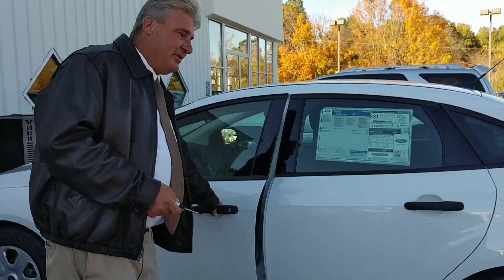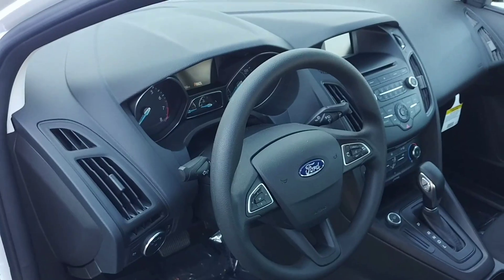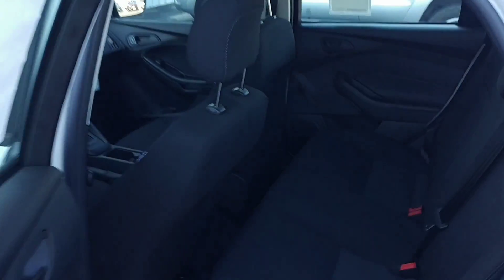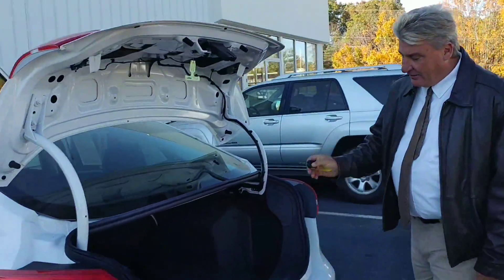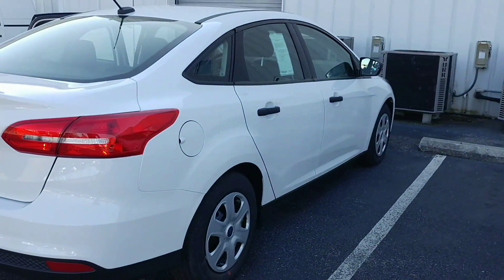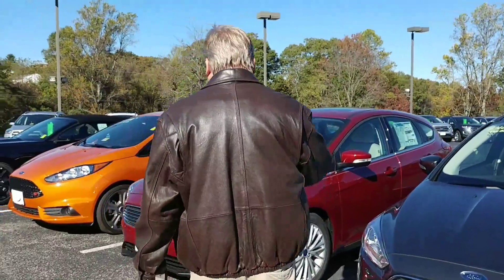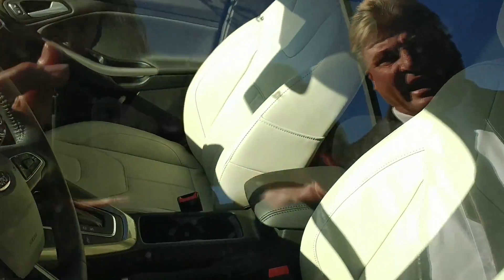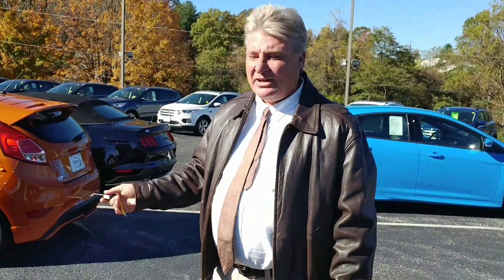2017 Ford Focus s by Ron Ginger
Short walk around for a customer